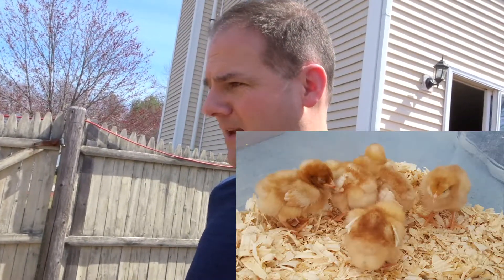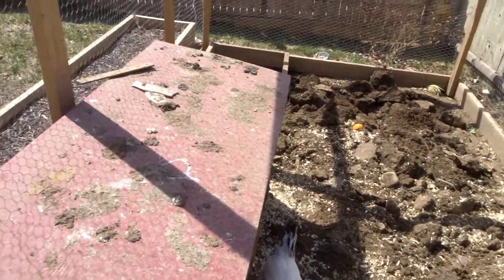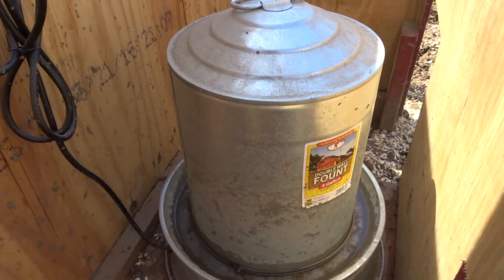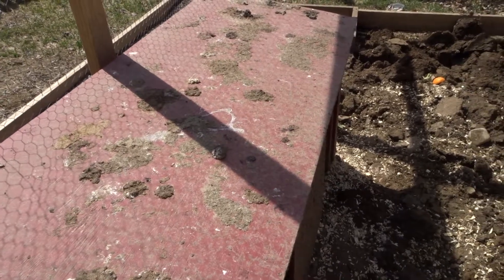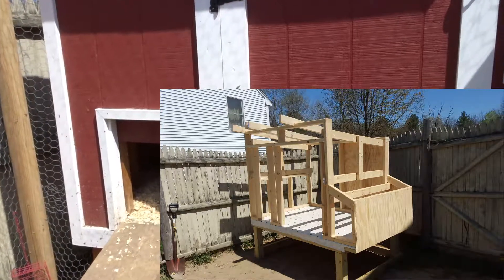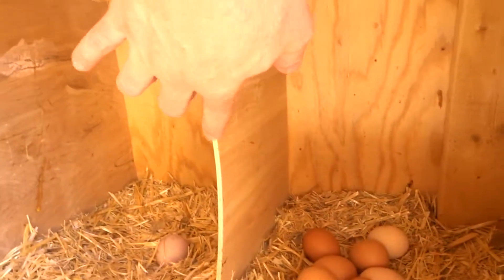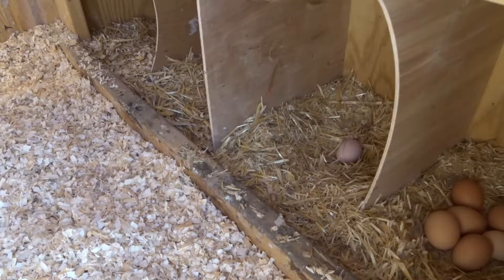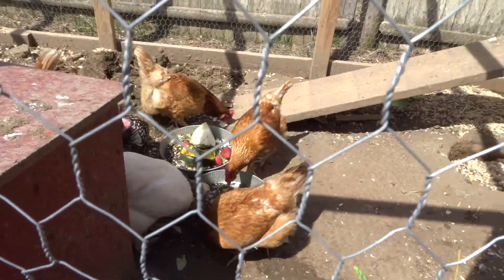DIY Chicken Coop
Quick overview of a chicken coop I built for our backyard chickens a year ago.  Came out great, but there are a few things I would do differently...